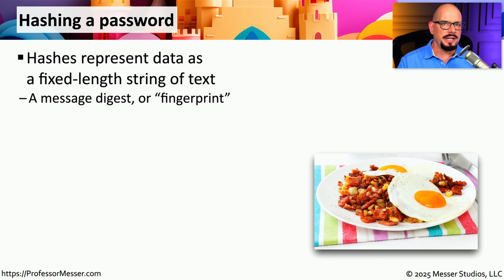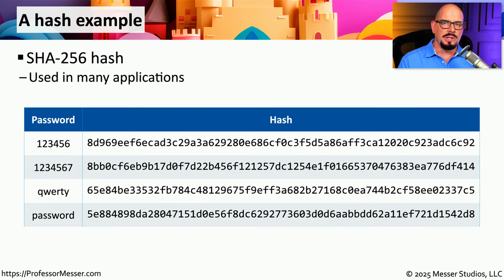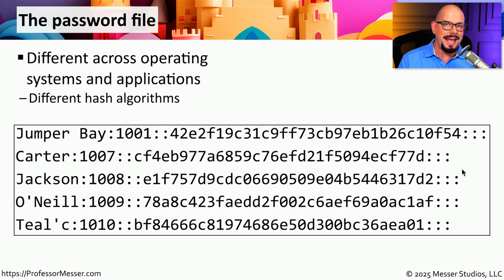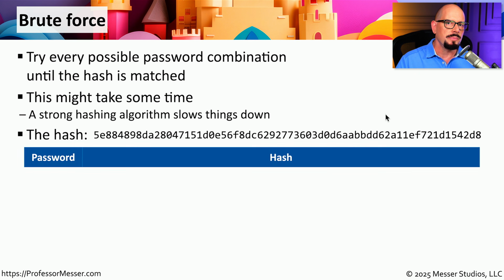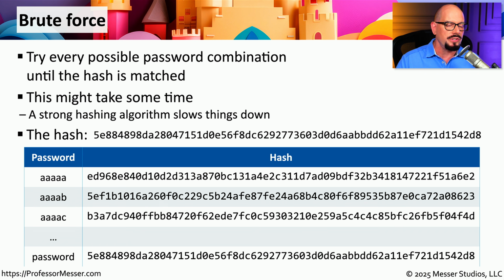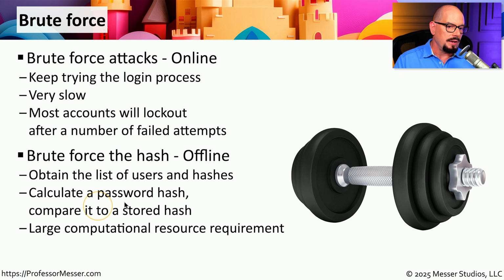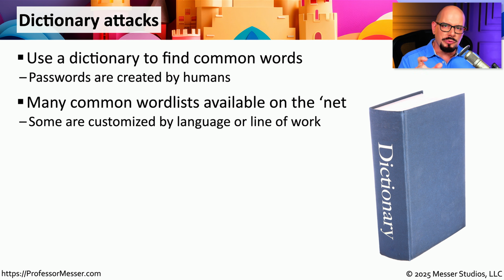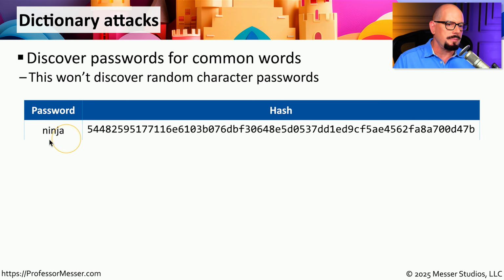Password Attacks - CompTIA A+ 220-1202 - 2.5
Our passwords are often the only protection our applications have from an attacker. In this video, you’ll learn about password hashing, brute force attacks, and dictionary attacks.